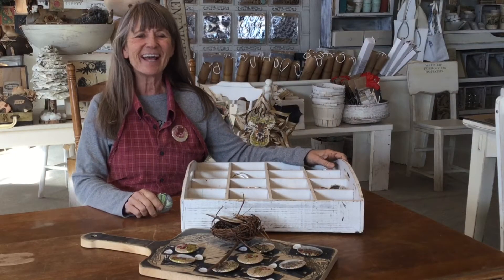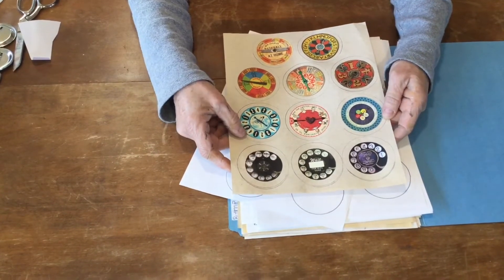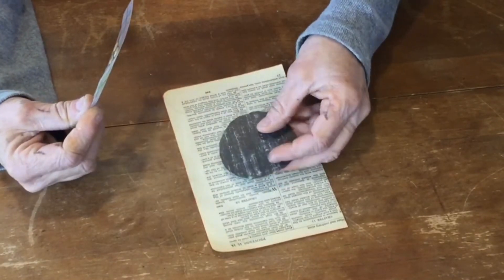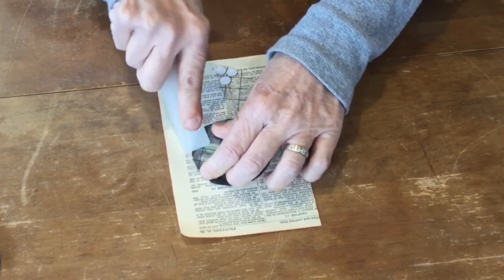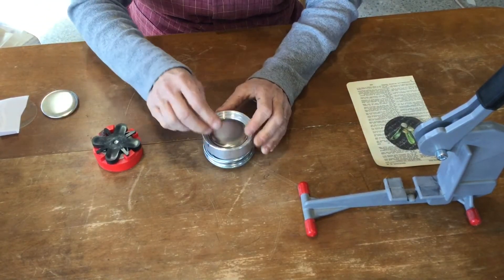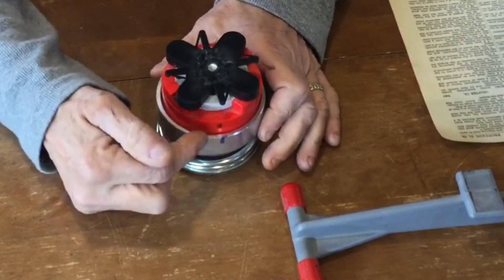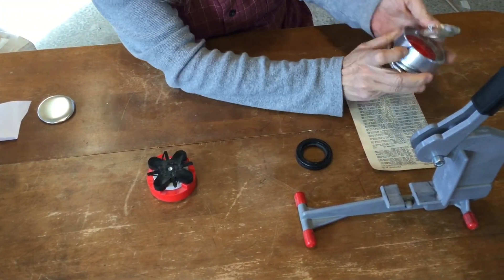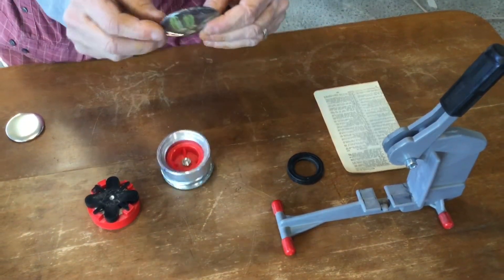Carmen's Curious Tutorial: Button Pins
Make your own custom fun buttons! We made a mistletoe pin here. Fun to wear on a hat and be under the mistletoe all season long! (Just be sure to stand near people you like)